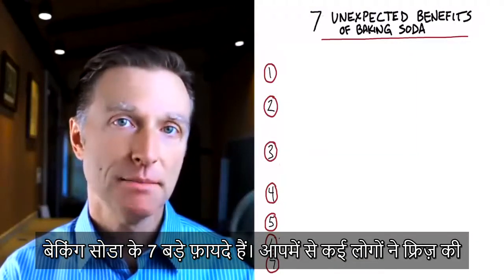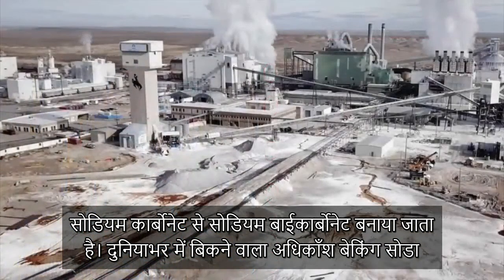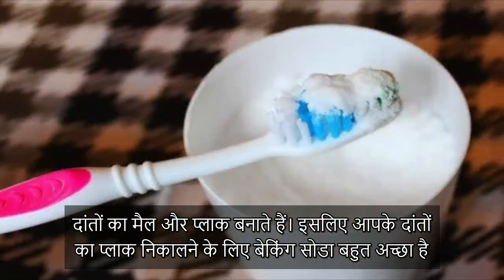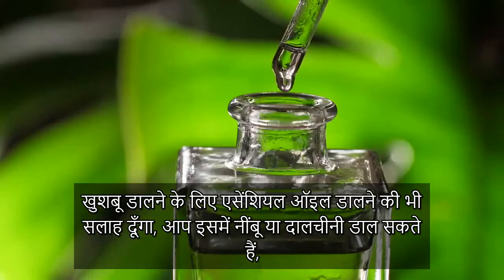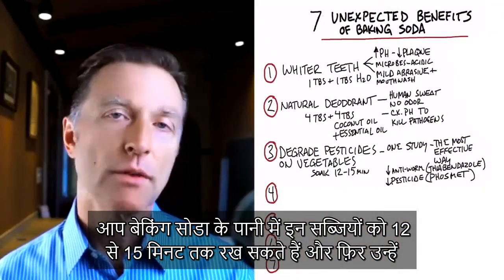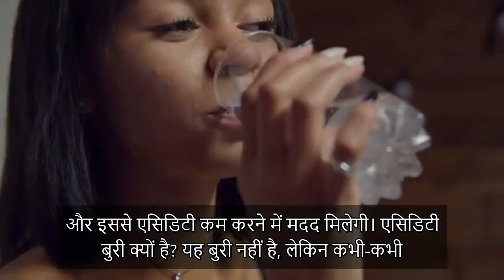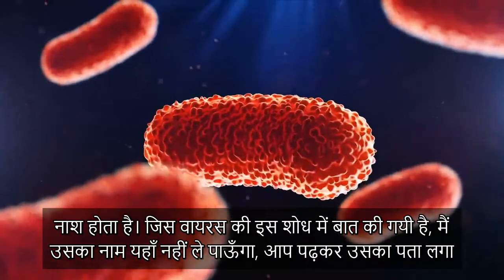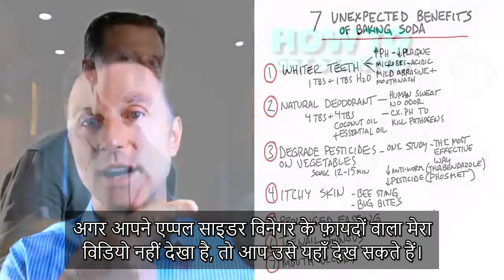बेकिंग सोडा के 7 बड़े फ़ायदे - Dr. Berg Hindi Sub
बेकिंग सोडा केवल आपके फ्रिज की दुर्गन्ध दूर करने के लिए ही नहीं है। बेकिंग सोडा के अप्रत्याशित फ़ायदों की जानकारी प्राप्त करें।

0:00 परिचय: क्या बेकिंग सोडा के स्वास्थ्य के लिए कुछ फ़ायदे हैं?
0:24 बेकिंग सोडा क्या है?
0:50 बेकिंग सोडा के फ़ायदे
5:15 एप्पल साइडर विनेगर के फ़ायदों पर बनाया गया मेरा विडियो देखें!

चलिए बेकिंग सोडा के फ़ायदों की बात करते हैं। बेकिंग सोडा सोडियम बाईकार्बोनेट है, जिसे सोडियम कार्बोनेट से बनाया जाता है।
बेकिंग सोडा के फ़ायदे:
1. इसे दांत सफ़ेद करने और मुँह में मौजूद बैक्टीरिया का सफ़ाया करने के लिए माउथवॉश के तौर पर इस्तेमाल किया जा सकता है। 1 चम्मच बेकिंग सोडा में 1 चम्मच पानी मिलाएँ और इस मिश्रण से अपने दांत साफ़ करें।
2. इसका इस्तेमाल प्राकृतिक डिओडोरेंट के रूप में किया जा सकता है। 4 चम्मच बेकिंग सोडा को 2 चम्मच ऑलिव ऑइल या नारियल के तेल में मिलाएँ और डिओडोरेंट की तरह इस्तेमाल करें। अच्छी खुशबू के लिए आप इस मिश्रण में एसेंशियल ऑइल की कुछ बूँदें भी डाल सकते हैं।
3. इसे सब्जियों से कीटनाशक निकालने के लिए इस्तेमाल किया जा सकता है। बेकिंग सोडा और पानी के घोल में सब्जियों को 12 से 15 मिनट तक रखें और फ़िर उन्हें पानी से धो लें।
4. खुजलीदार त्वचा से छुटकारा पाने के लिए इसका इस्तेमाल किया जा सकता है। बेकिंग सोडा को सीधा अपनी त्वचा पर लगाएँ।
5. लंबे समय की फास्टिंग करने के दौरान होने वाली पेट की एसिडिटी को कम करने में इससे मदद मिल सकती है। एक गिलास पानी में चुटकी भर बेकिंग सोडा मिलाएँ और पी जाएँ।
6. यह पैरों के नाखूनों पर लगे फफूंद को निकाल सकता है।
7. इसके इस्तेमाल से मुँह के छाले दूर हो सकते हैं।

विडियो देखने के लिए आपका धन्यवाद! मुझे आशा है कि इसके ज़रिये आपको बेकिंग सोडा के दिलचस्प और अप्रत्याशित फ़ायदों की बेहतर जानकारी प्राप्त हुई होगी।